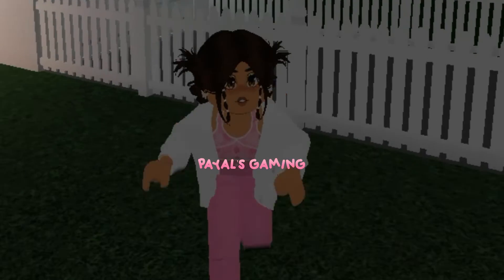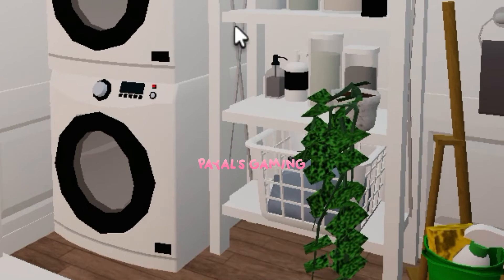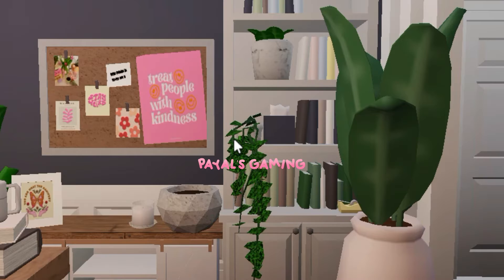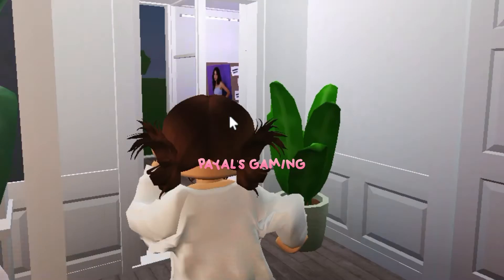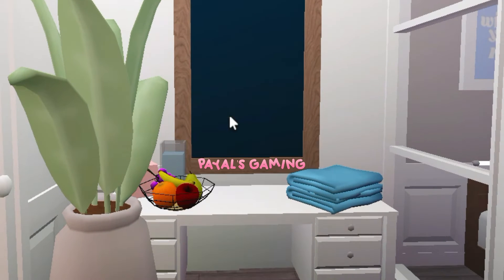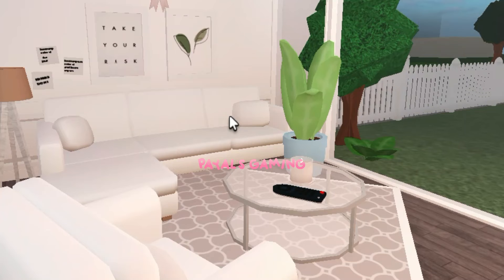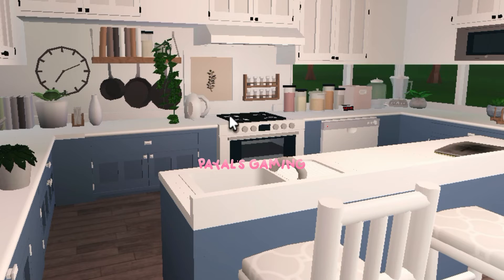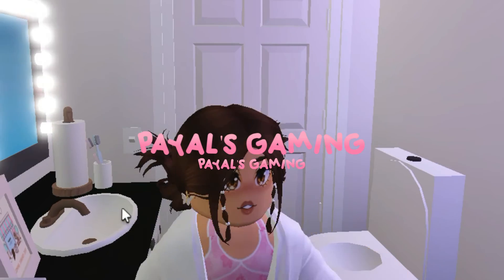*AESTHETIC* MODERN BLOXBURG HOUSE TOUR *Voiced* !! Roblox Bloxburg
∘ ───♡༉─── ∘ My Roblox user ★ unricorns ∘ ───♡༉─── ∘

♡  Hello! my name is Payal aka Jess ! On this YouTube channel you will find family friendly content and a lot of Roblox video's! i really hope you enjoyed them !! ♡

♡ Music Used -

bloxburg
bloxburg roleplay
bloxburg family roleplay
bloxburg roleplay with voice
bloxburg house tour
roblox bloxburg house tour
bloxburg house tour with voice
aesthetic bloxburg house tour
voiced bloxburg house tour

- Toodles!